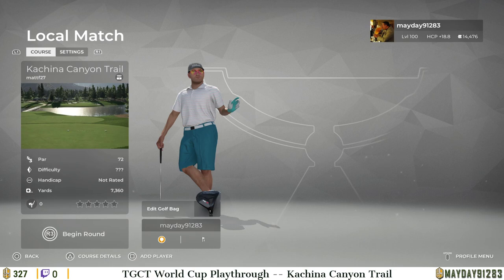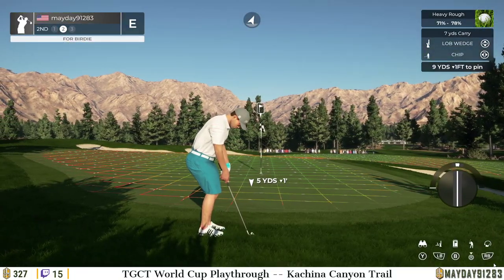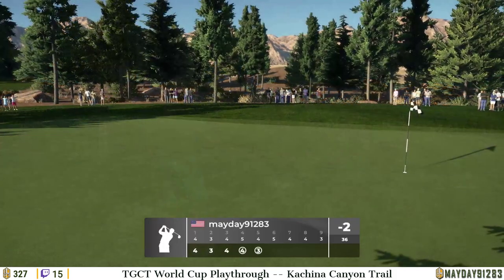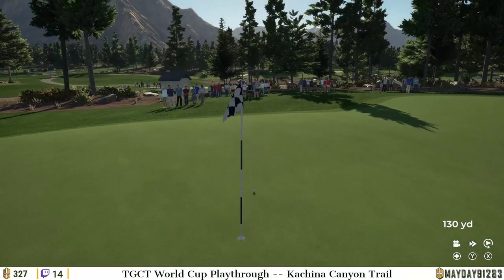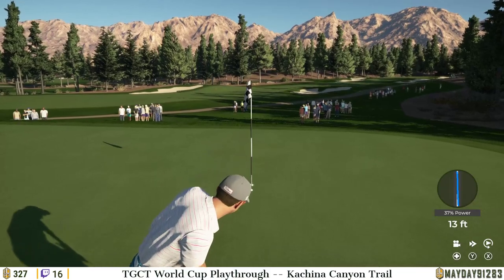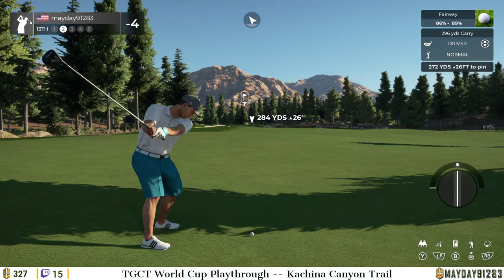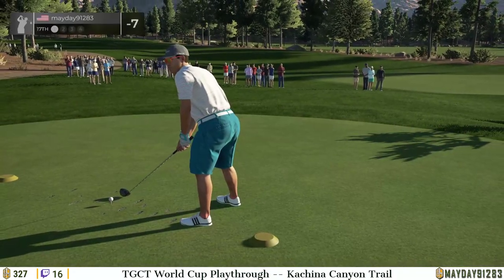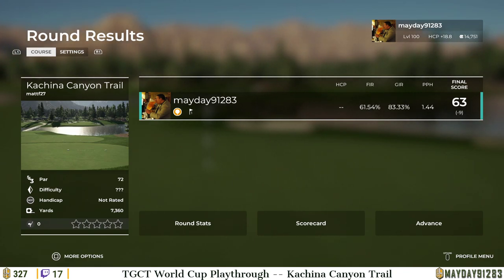TGCT World Cup Playthrough -- Kachina Canyon Trail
Playthrough of Kachina Canyon Trail by mattf27 for the TGC Tours World Cup of Design contest.